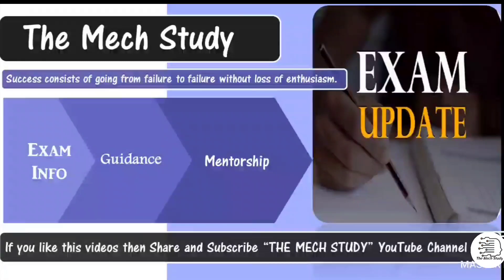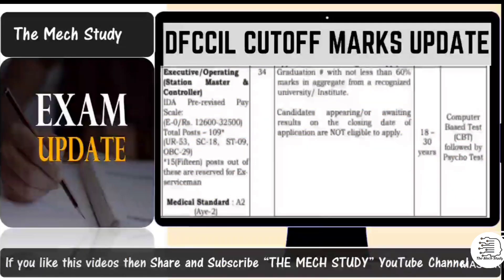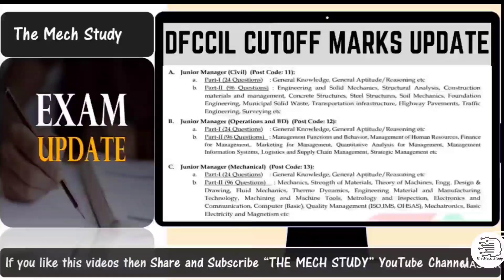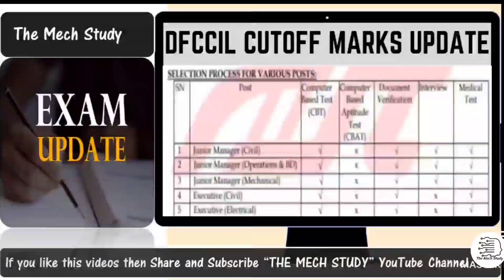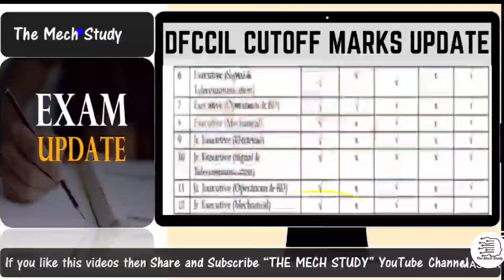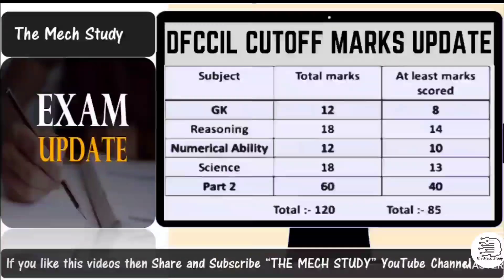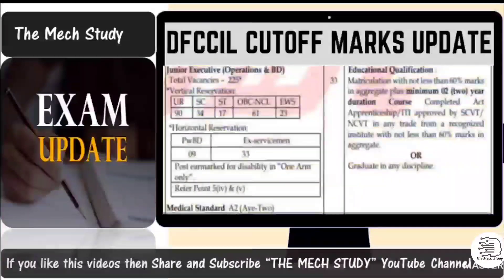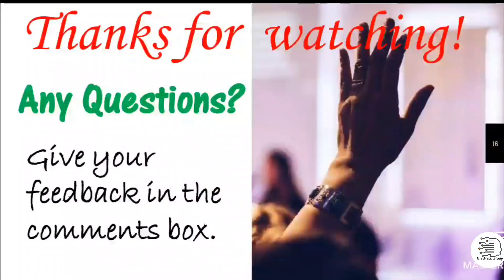DFCCIL Cutoff Marks for the Post of Executive/Operation & BD and Jr. Executive !!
Discussed in this video:
✔  DFCCIL Cutoff mark based on 2018 Exam
✔  DFCCIL final marks Official Update